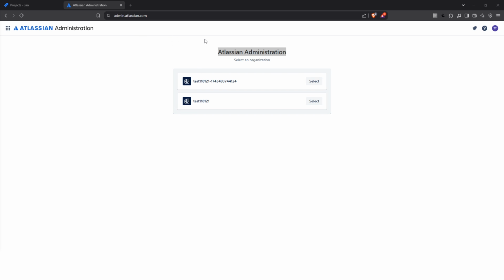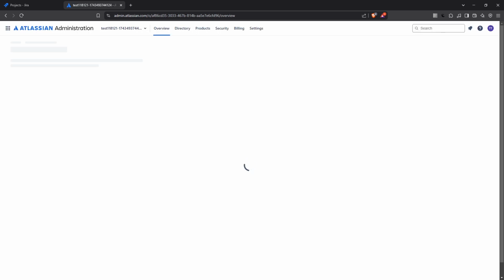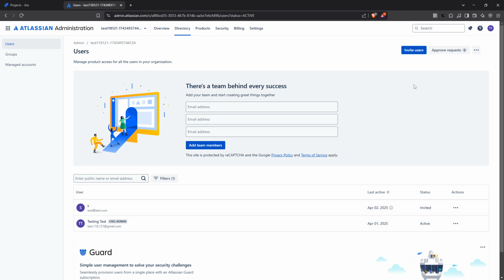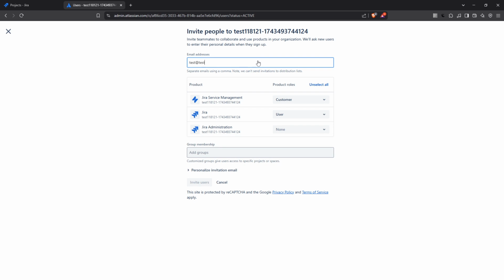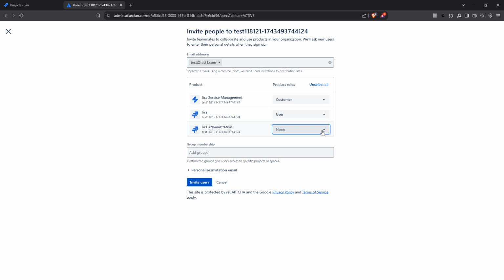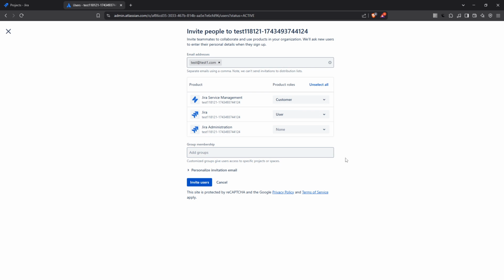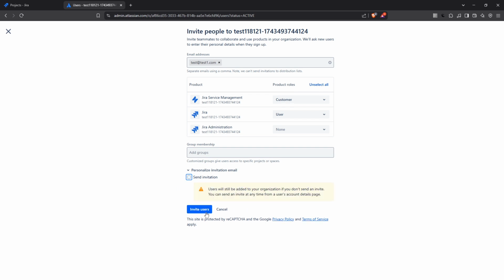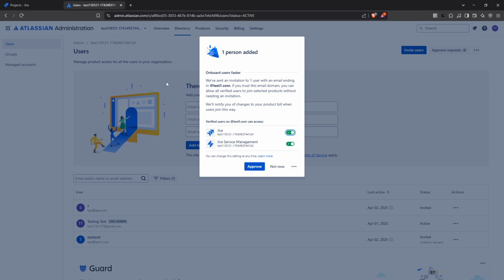Jira Cloud Tutorial - How to Add Users in Jira [2025 Full Guide]